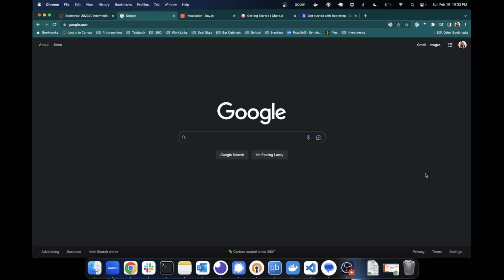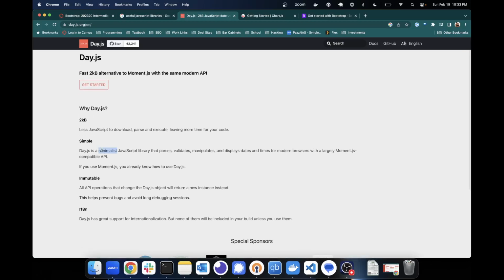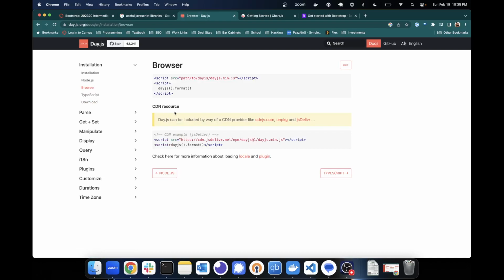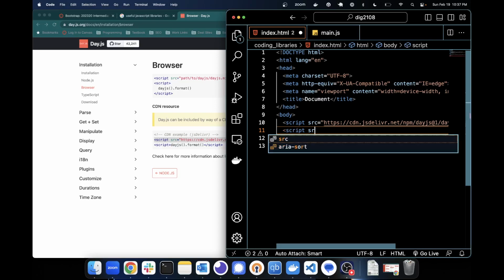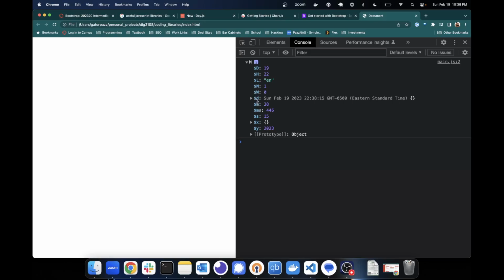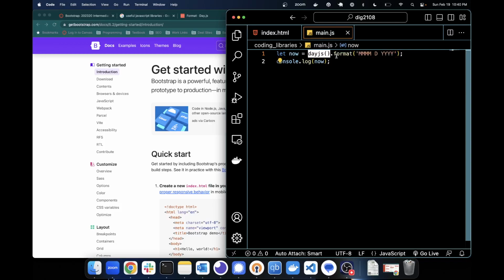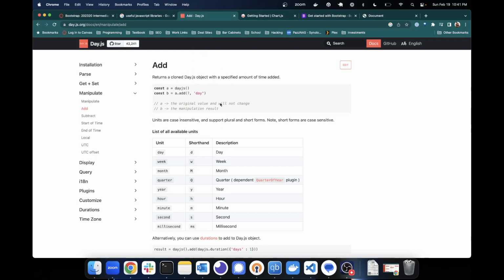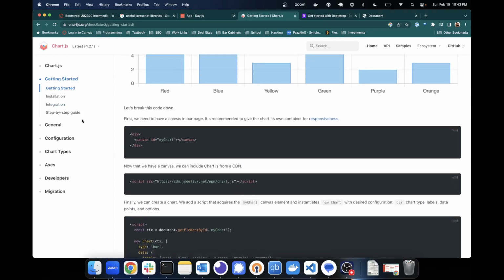Introduction to 3rd Party Libraries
This video shows some common 3rd party libraries and how to implement them in your website.